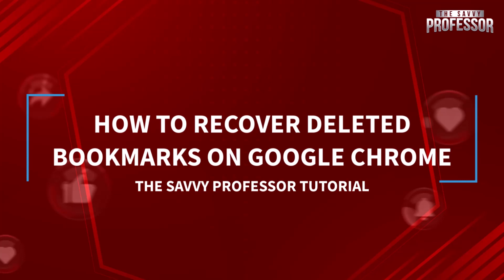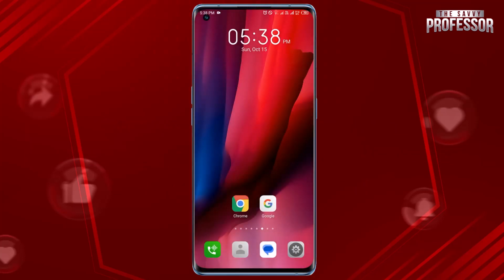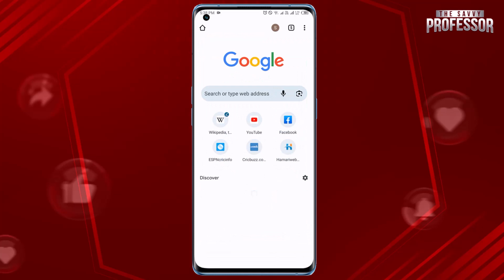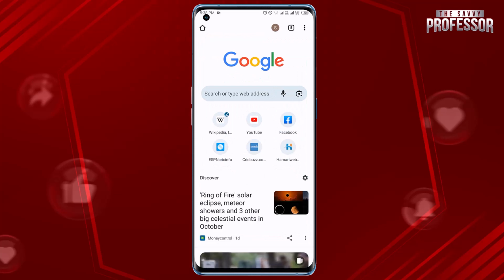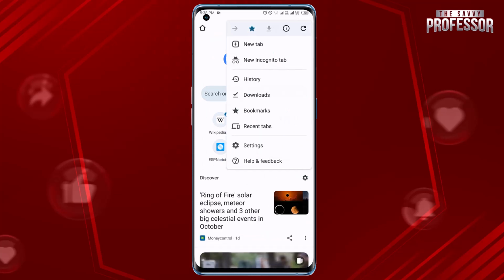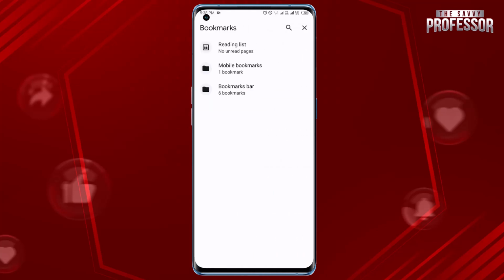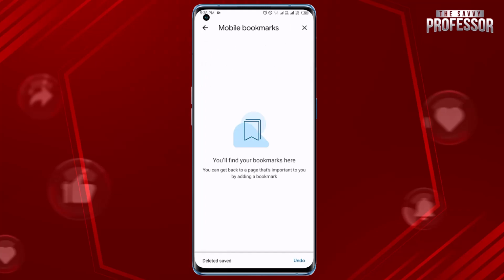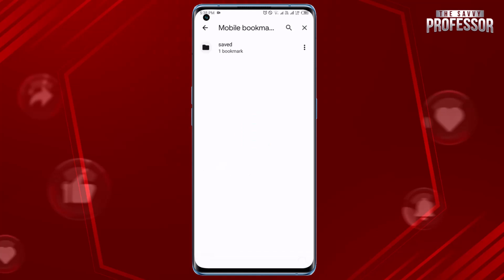How to Get Your Google Chrome Bookmarks Back (How to Recover Deleted Bookmarks on Google)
How to Get Your Google Chrome Bookmarks Back (How to Recover Deleted Bookmarks on Google).In this tutorial, you will learn how to get your google chrome bookmarks back.